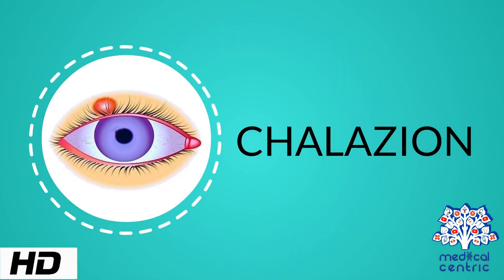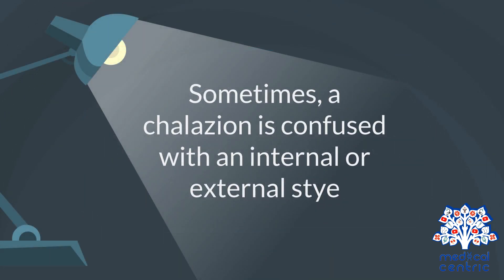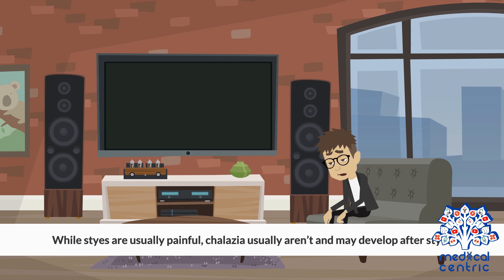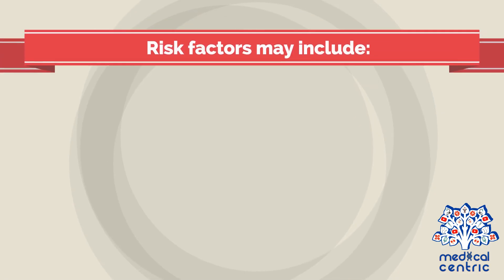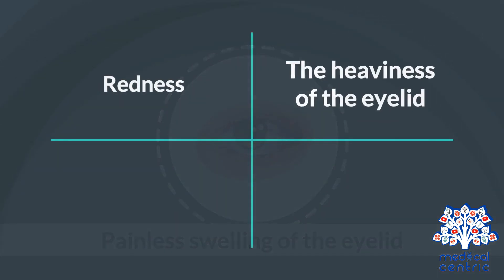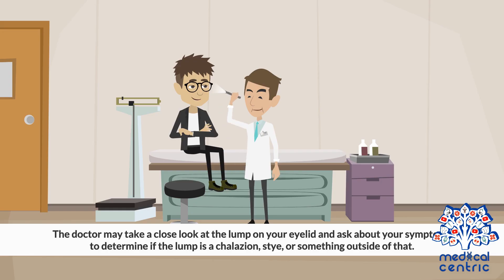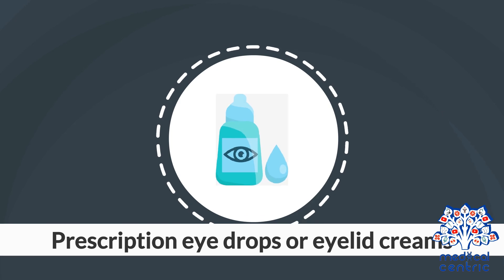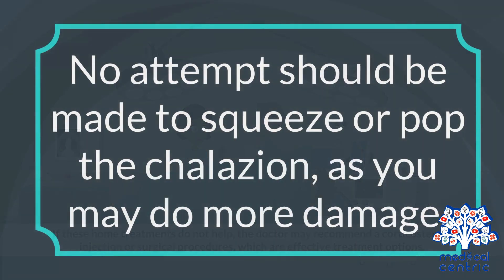CHALAZION, Causes, Signs and Symptoms, Diagnosis and Treatment.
Chapters

0:00 Introduction
1:05 Causes of Chalazion
1:49 Symptoms of Chalazion
2:09 Diagnosis of Chalazion
2:32 Treatment of Chalazion

Chalazion is a cyst in the eyelid due to a blocked oil gland. They are typically in the middle of the eyelid, red, and not painful. They tend to come on gradually over a few weeks.

A chalazion may occur following a stye or from hardened oils blocking the gland.The blocked gland is usually the meibomian gland but can also be the gland of Zeis.A stye and cellulitis may appear similar. A stye, however, is usually more sudden in onset, painful, and occurs at the edge of the eyelid. Cellulitis is also typically painful.

Treatment is initiated with warm compresses.If this is not effective injecting steroids into the lesion may be tried. If large, incision and drainage may be recommended.While relatively common the frequency of the condition is unknown.The term is from the Greek "khalazion" meaning "small hailstone".